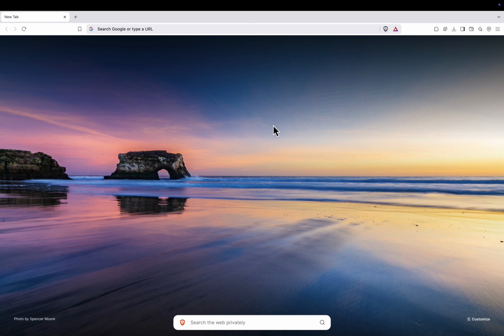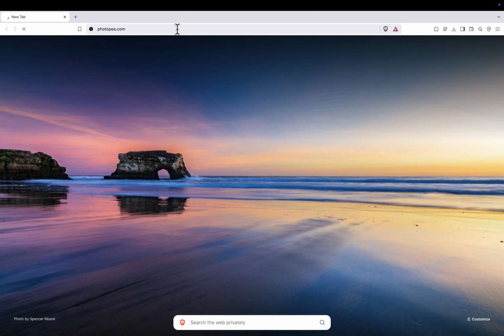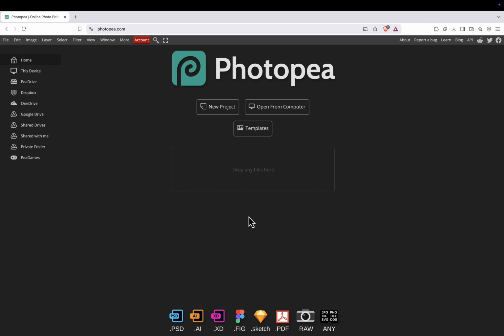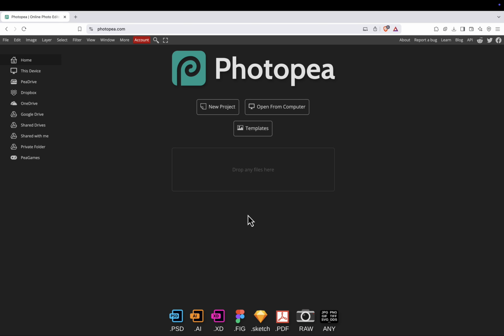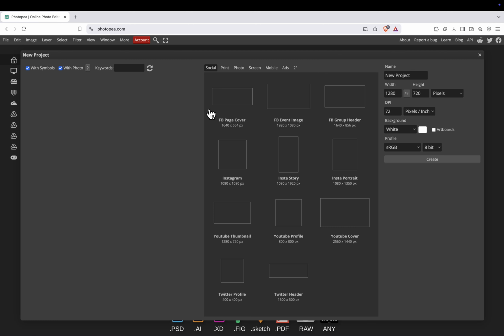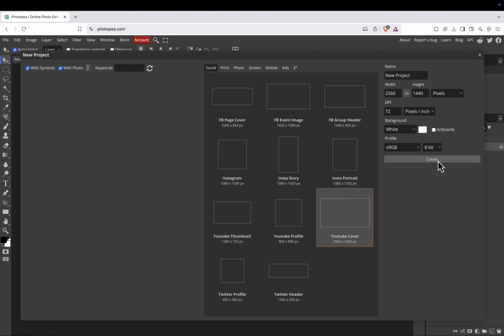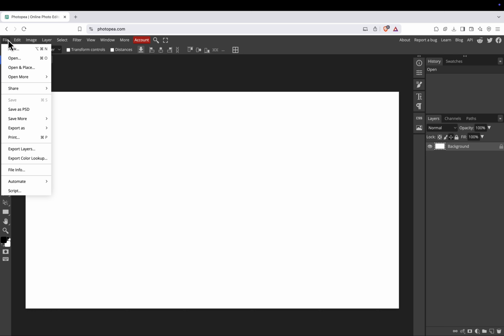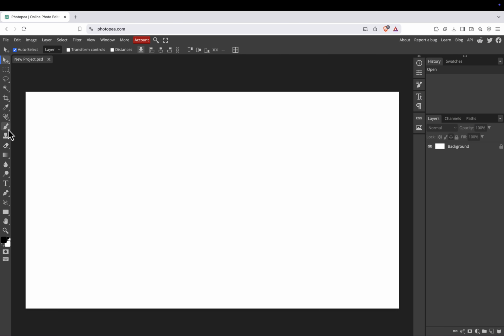How To Use Photoshop for FREE (No Download Required!)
In this video, I will show you how to get Photoshop on your Mac or Windows PC.